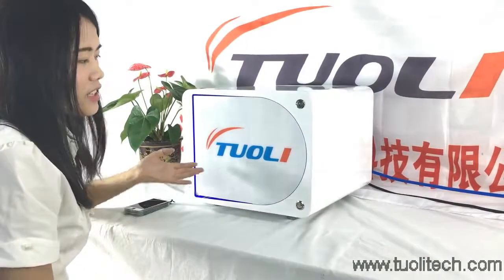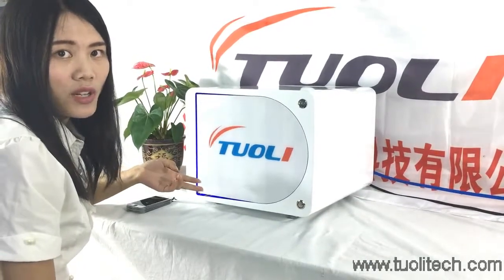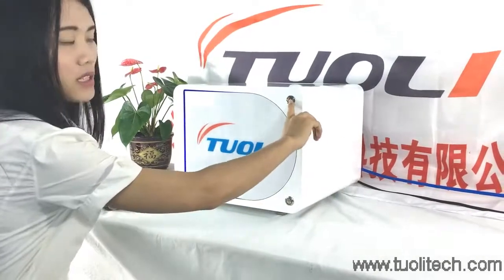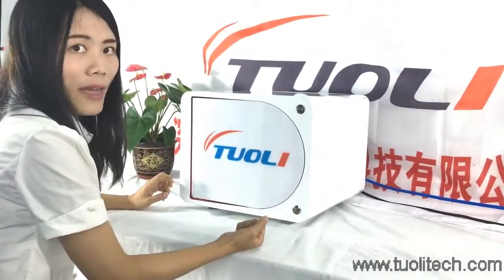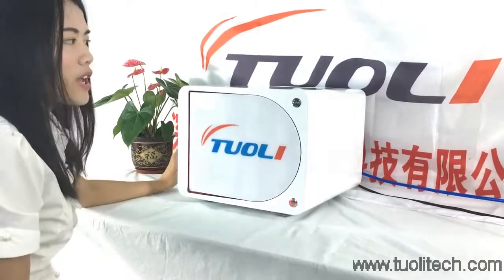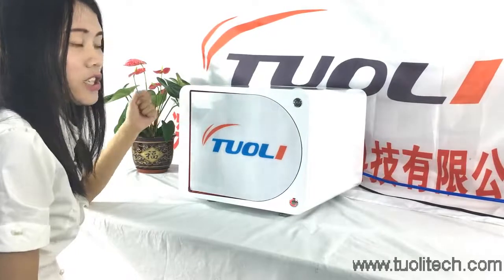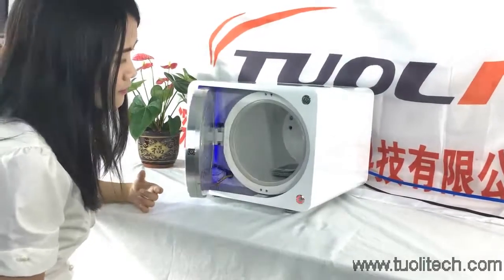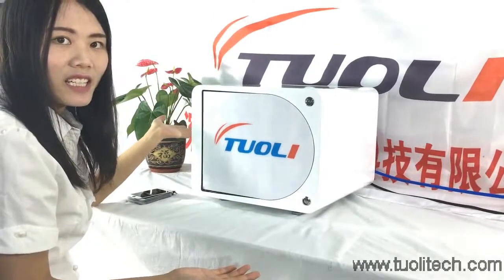TL-666 TUOLI One button Autumatic LCD Bubble Remover MachineWhatsApp/Viber/Wechat+8615889548883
Shenzhen Tuoli Electronic Technology Co., Ltd specializing in the production of LCD separator machine, remove glue machine, OCA film machine, vacuum laminating machine, bubbles remove machine and accessories like LCD glass, OCA film, OCA glue.  LCD mold etc. Which is mainly for repairing LCD touch screen smartphone and tablet pc.